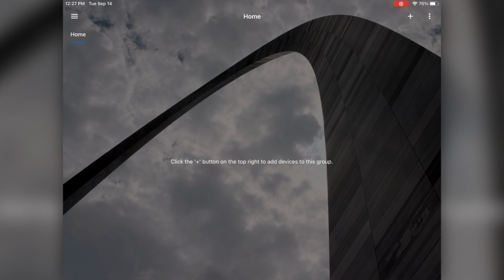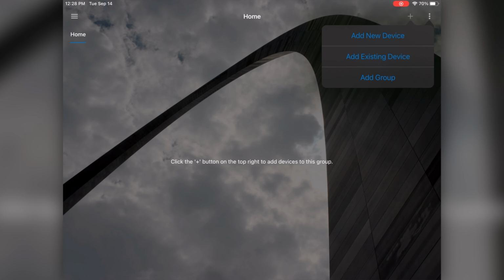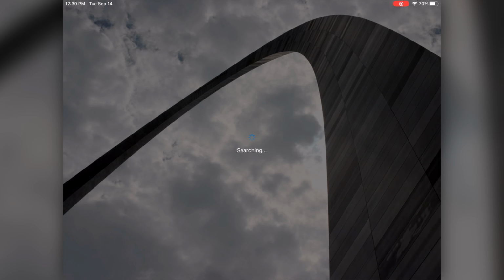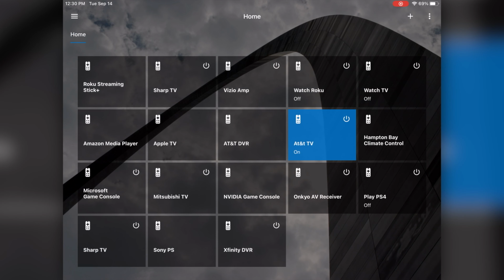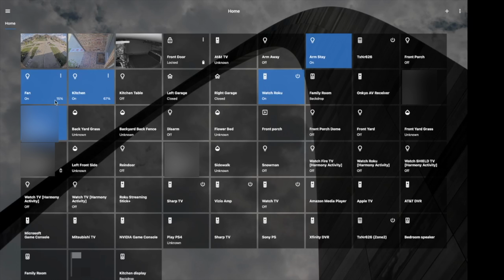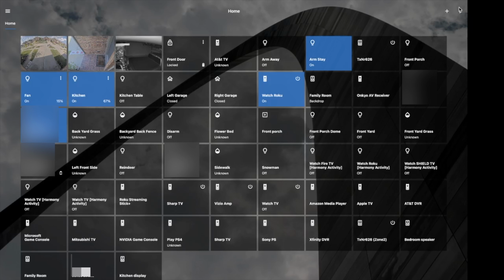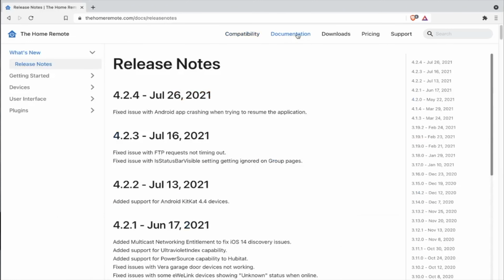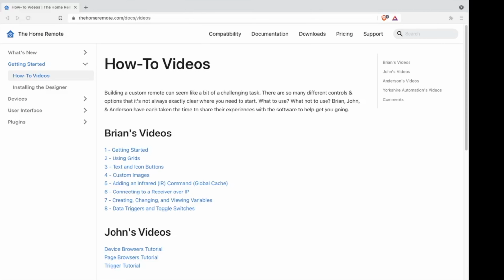How to Setup the Home Remote Pt. 1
In this video we will start covering the home remote and its capabilities. This may be the application that will allow you to consolidate all of your other home automation apps into one location.